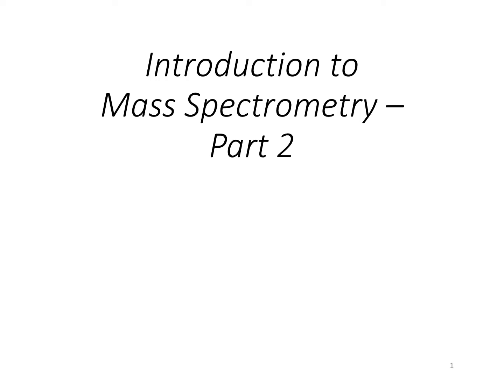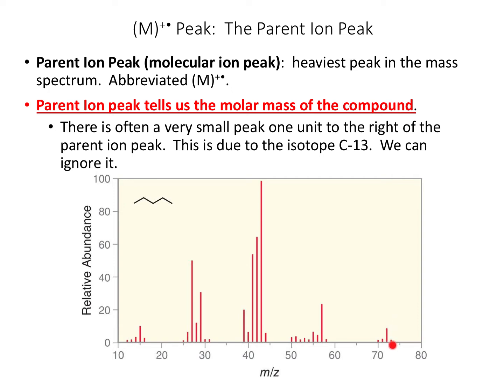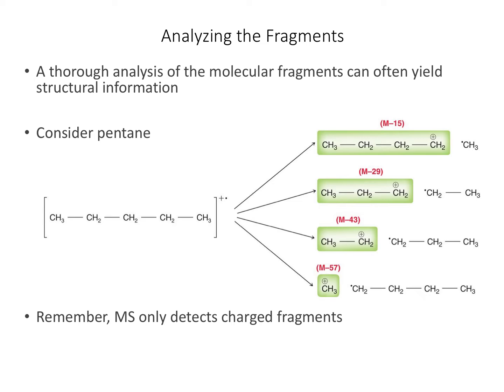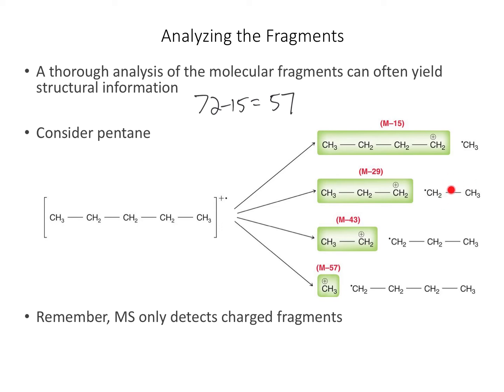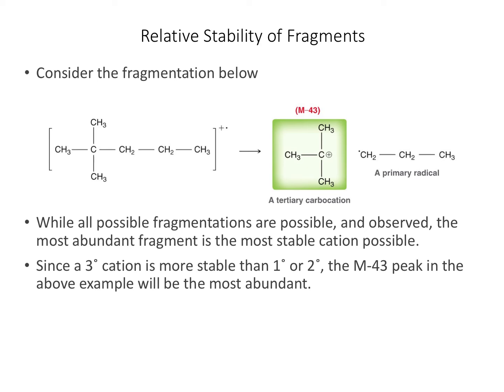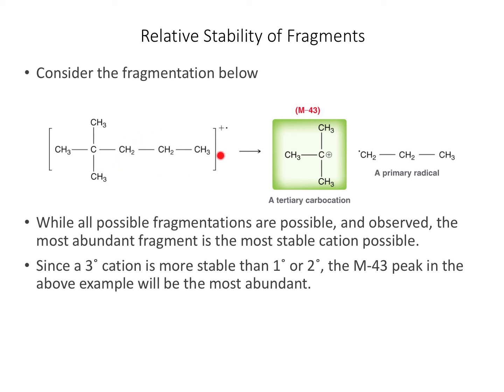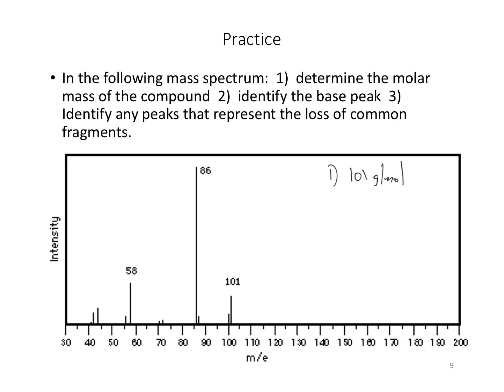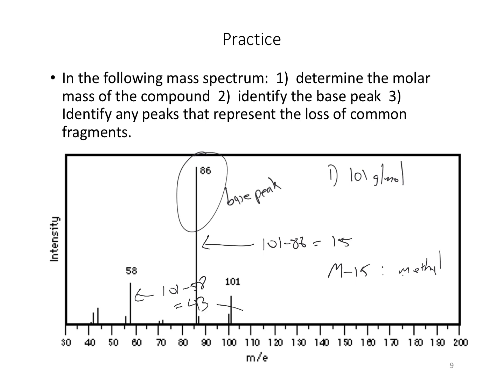Introduction to MS - part 2